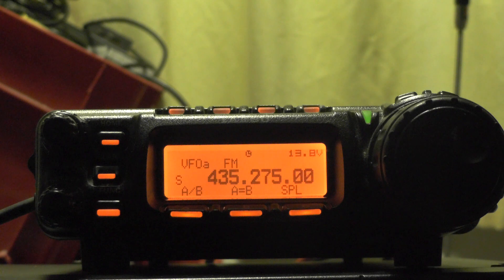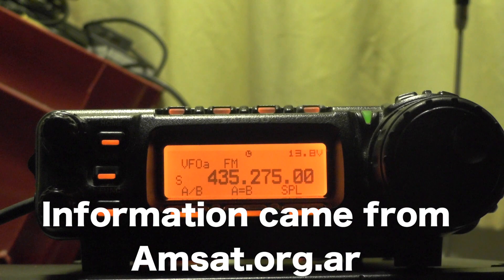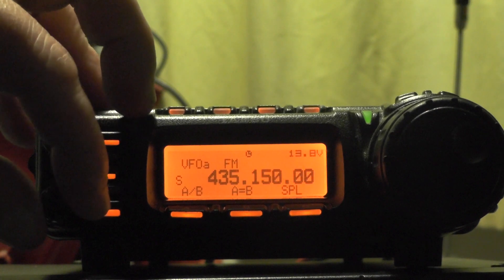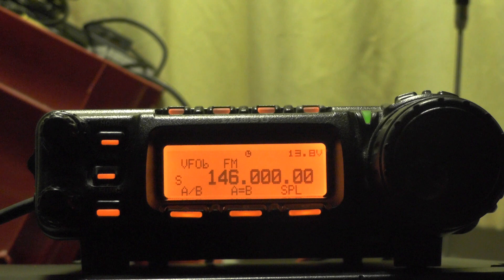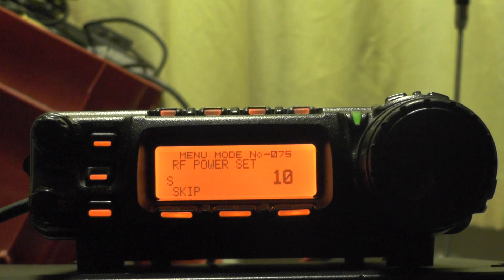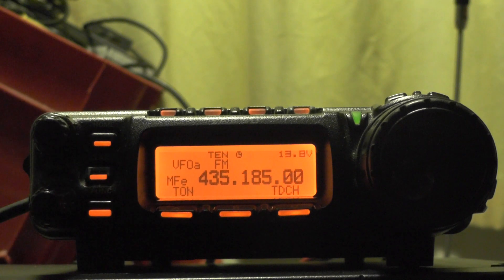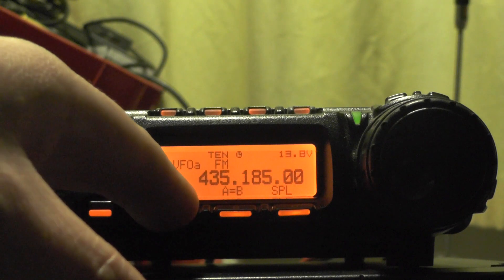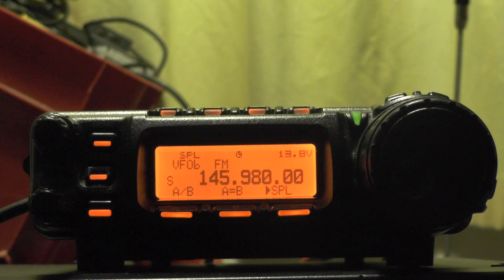Yaesu ft857 ao85 setup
In this weeks video I show you how to setup the Yaesu FT 857D for use on the ao85 satellite
All the info came from amsat.org.ar
Hope to get out and about in the week to do some satellite contacts.